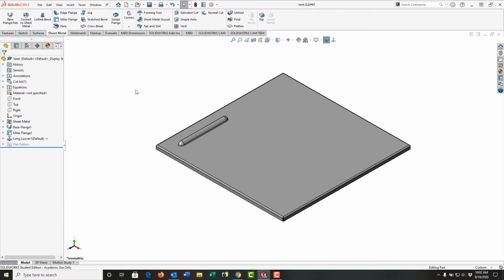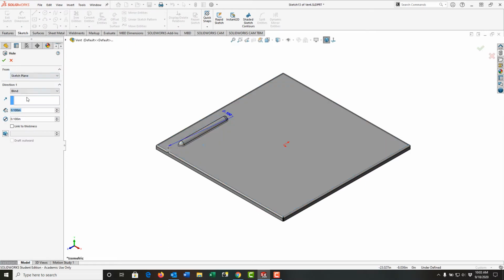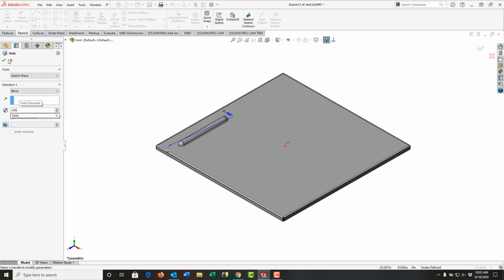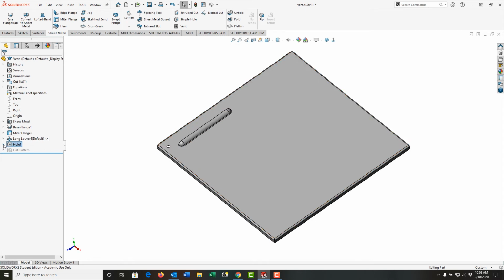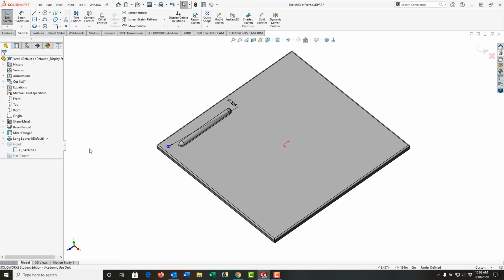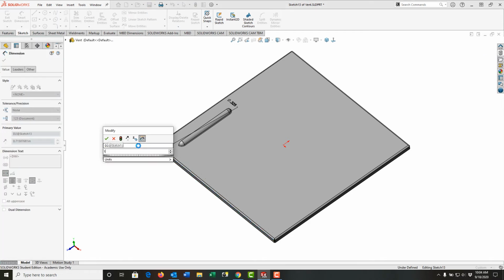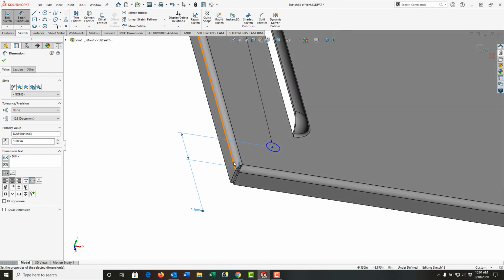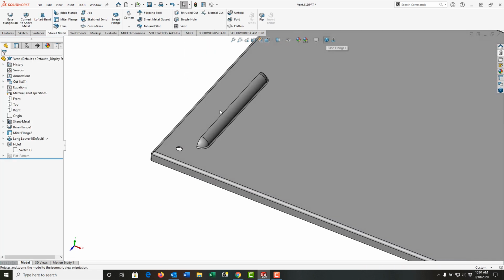Sheet Metal 11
How to use the Simple Hole feature in SolidWorks sheet metal.